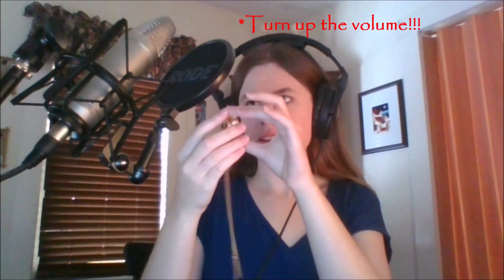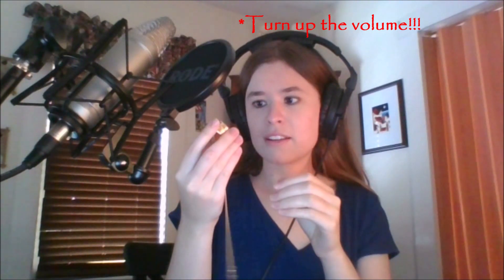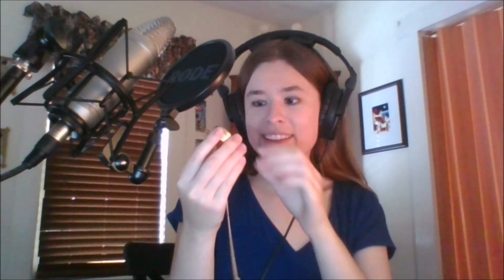I GOT THE LOCKET!!! (Unboxing Video) [Undertale]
Bit of an informal video, not to mention I'm stuttering a bit AND getting emotional, but... I hope you like this vid all the same!